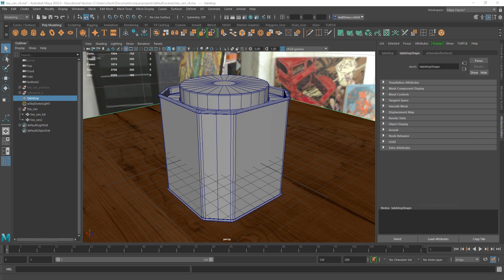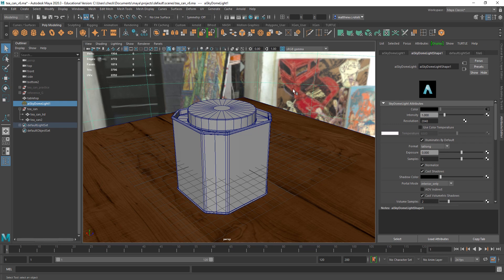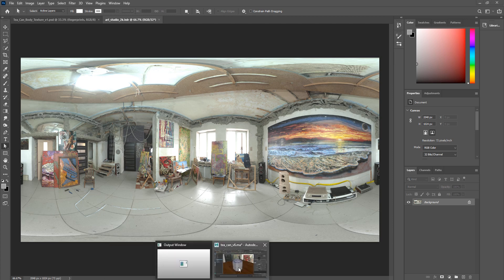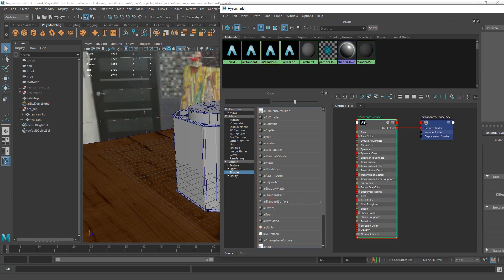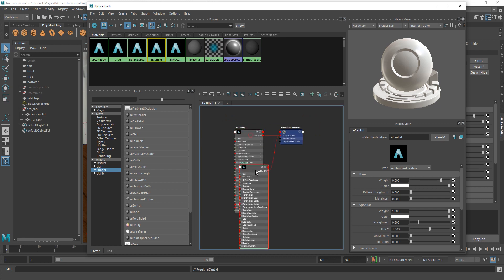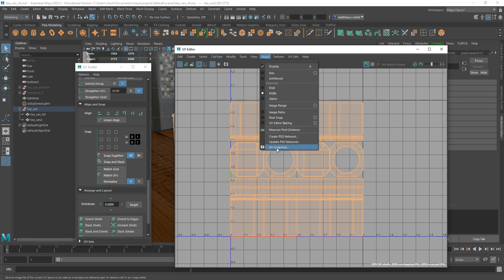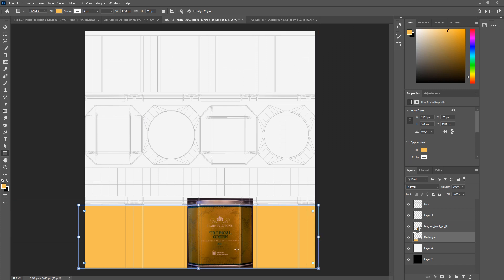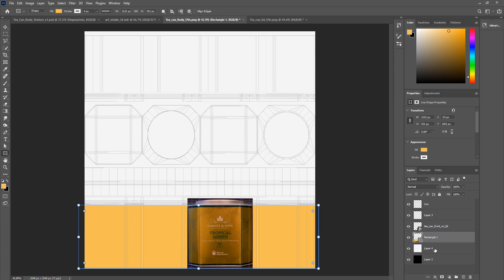Maya 2020 - Tea Can Texturing Step By Step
In This Tutorial I go over in detail how I made each texture map for my Tea Can model using Adobe Photoshop. Shader built and rendered using Arnold.